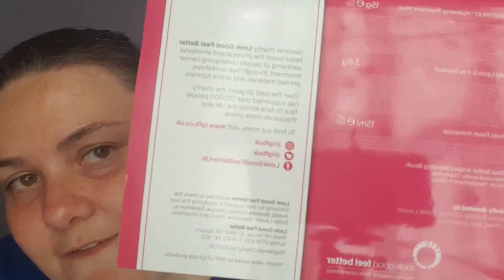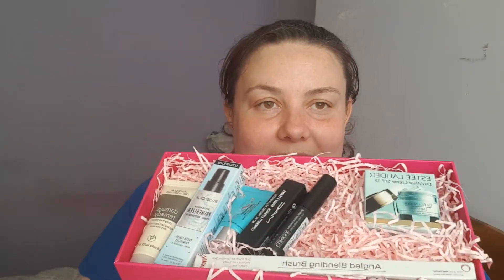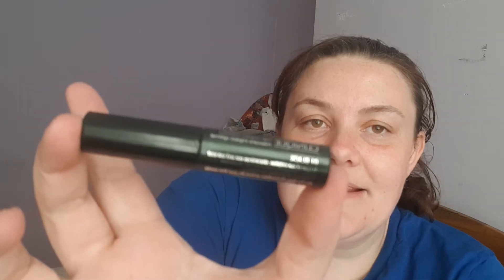LOOK GOOD FEEL BETTER BEAUTY BOX WORTH £87.02!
All views are and will always be my own!

Hi, I'm Chay a 30 year old mum of 2 from the Midlands, UK. I have recently, after about 10 years got back into skincare and makeup. I realise now more than ever the importance of looking after my skin! I also have a *slight* addiction to subscription boxes, but none of us are perfect ay!

LOOKFANTASTIC: To receive a £5 discount on a £25 spend from the lookfantastic shop use my link:

Some links may contain affiliate links; this doesn't affect any purchases you make, it means I might receive a small commission or product discount which all goes in helping my channel to grow. If any links/discounts do not work, please let me know. Thankyou